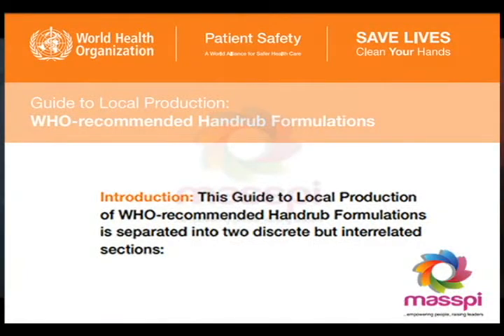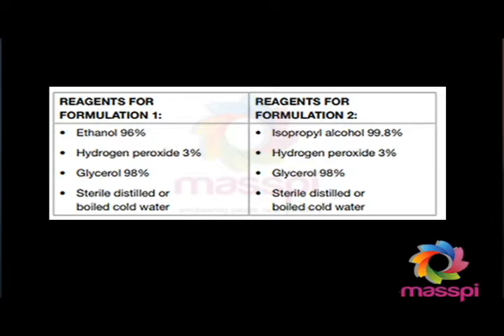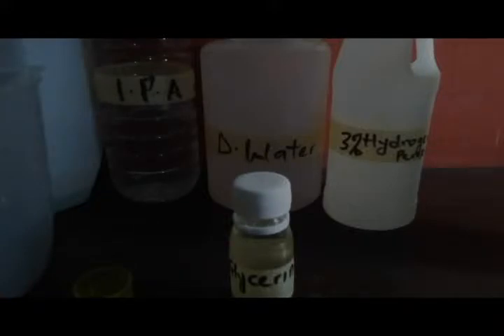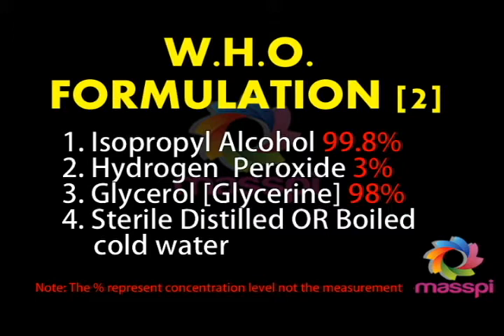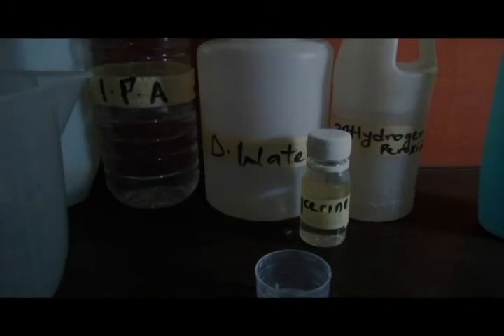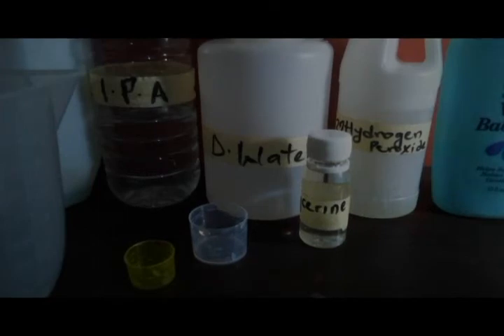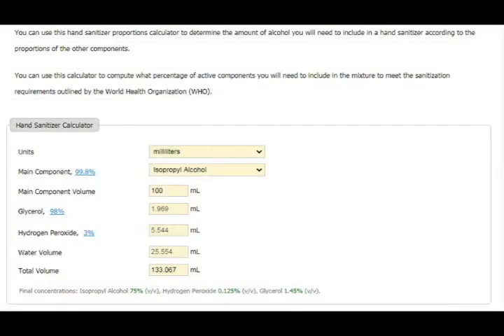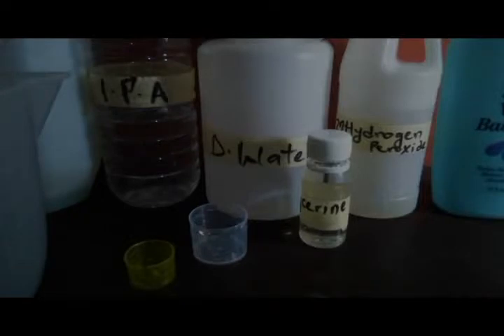HOW TO PRODUCE HAND SANITIZER APPROVED BY FDA AND WHO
This video will guide you on how to produce your own Hand Sanitizer with the recommended formulation by WHO. Formulation recommended is 2 by WHO but for the purpose of this training, we focus on Formulation {2}.